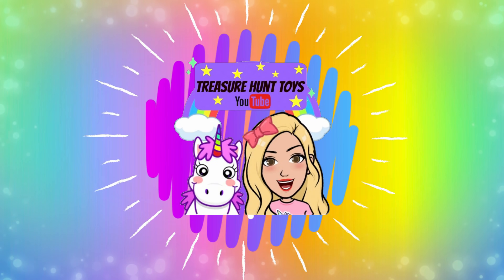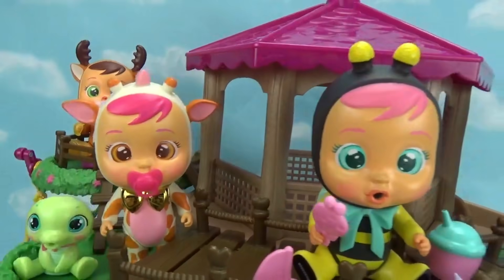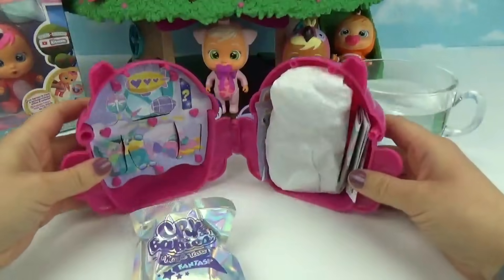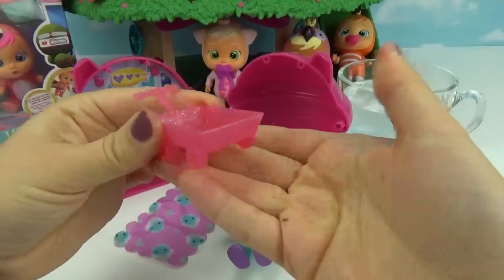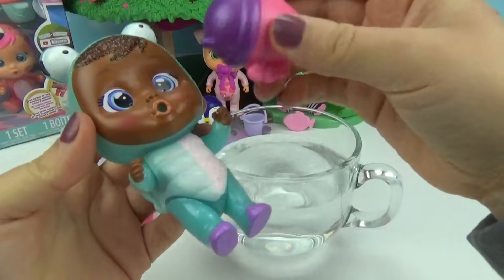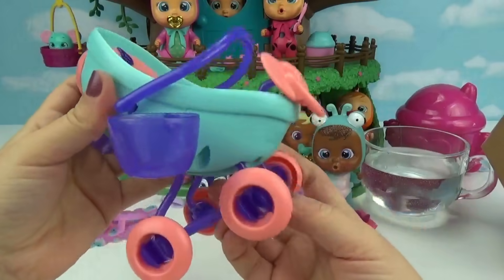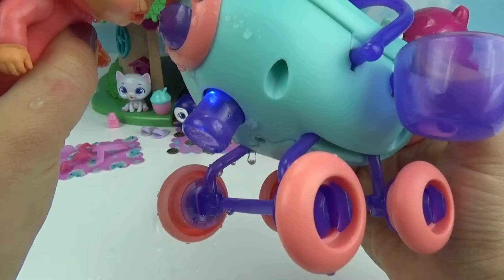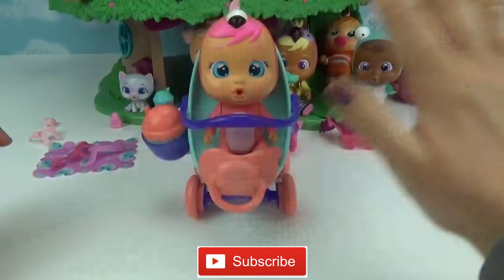Cry Babies Magic Tears Fantasy Fancy's Vehicle Surprise Real Color Reveal Tears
We open the New Cry Babies Magic Tears Fancy's Vehicle and show you her Surprise magic water reveal stroller. We also open the New Cry Babies winged house Fantasy Lila which Cries real coolers magic tears.

Thank you Cry Babies for sending these to us for free.